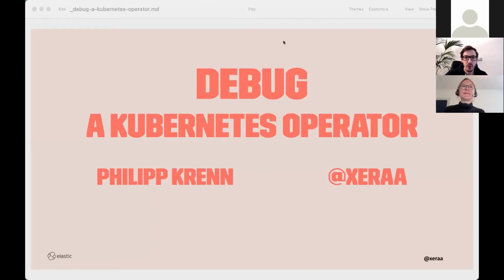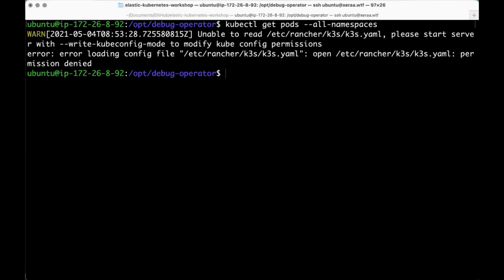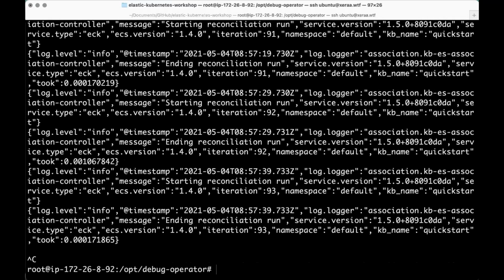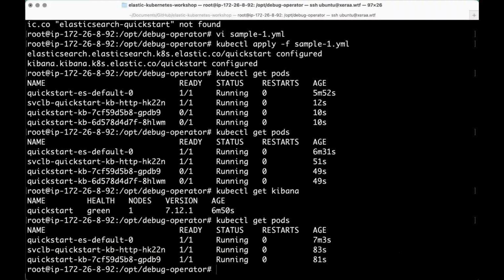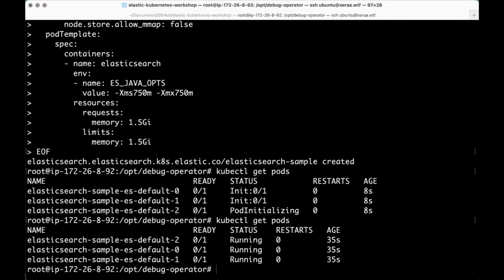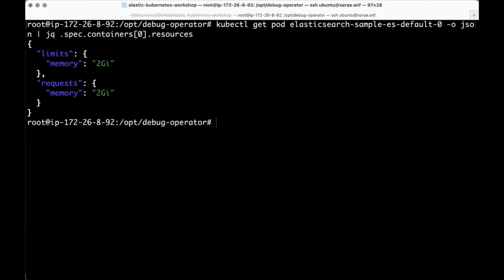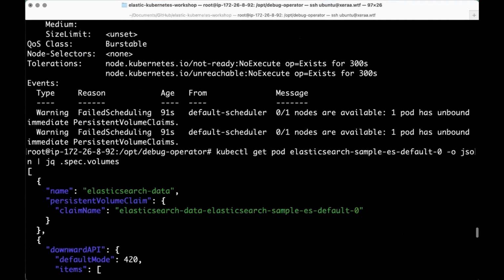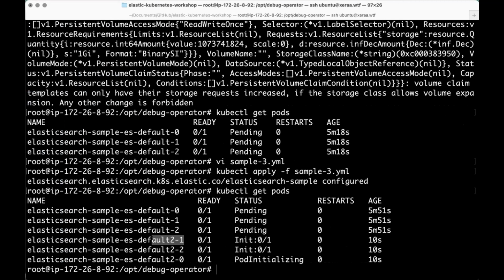Debug a Kubernetes Operator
The goal of this live debugging session is to better understand how to work with a failing Kubernetes Operator and get used to some helpful Kubernetes commands.

Each of the examples follows the same structure:
- Apply an invalid YAML manifest
- Figure out what is wrong and how to fix it
- Hints that may help solve the problem
- A detailed walkthrough to understand and solve the problem